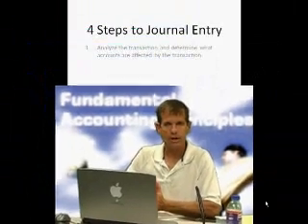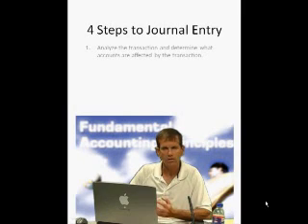Ch 2 journal entry 4 steps